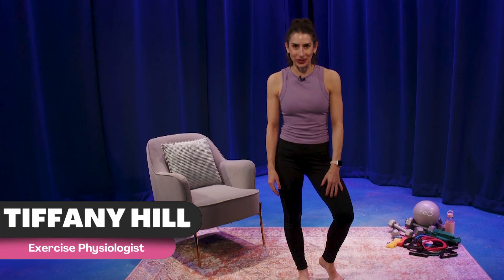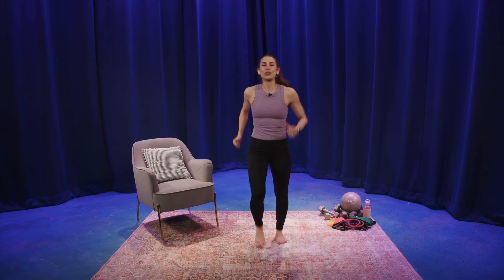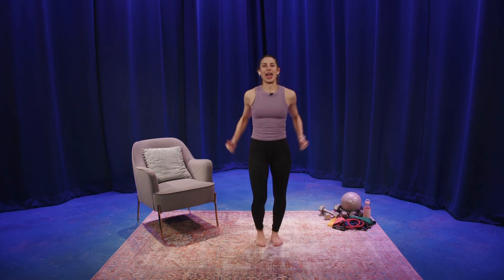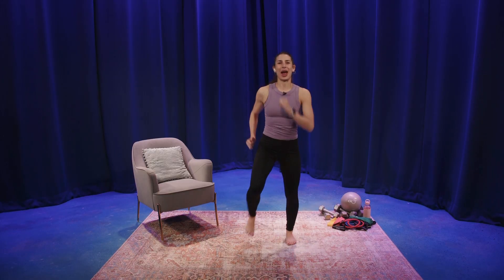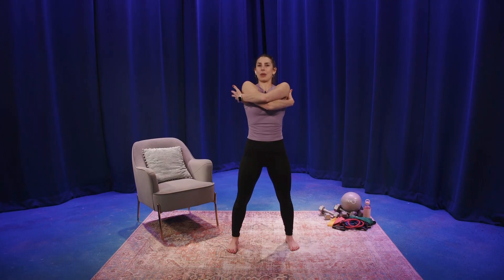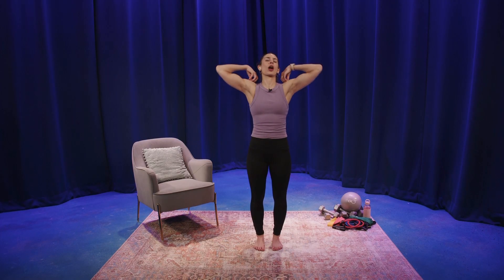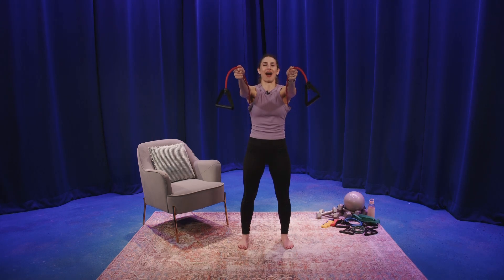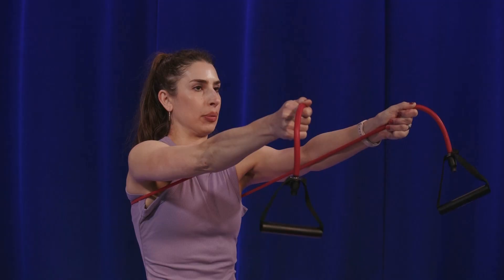Active Aging Strength #1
💪 Build Strength and Confidence with Tiffany from New Perspective Fitness!
Join Tiffany for a full-body strength workout tailored for older adults as part of the Active Aging series. This empowering session targets all major muscle groups, focusing on functional strength to support everyday movements and improve overall energy.

Starting with a cardio warm-up, you’ll move into strength training using resistance bands, dumbbells, and bodyweight exercises like squats and leg extensions. Work at your own pace and feel strong, capable, and energized by the end of this dynamic workout!

This session is perfect for:
 • Building functional strength for daily activities
 • Improving overall muscle tone and endurance
 • Boosting energy and confidence

🛠 Equipment You’ll Need:
 1. Chair
 2. Resistance Band with Handles
 3. Dumbbells or alternative option
 4. Mini Elastic Loops
 5. Stretching Strap

🌐 Visit NewPerspectiveFitness.com
Discover more fitness routines and tips tailored to help you stay active, strong, and energized.